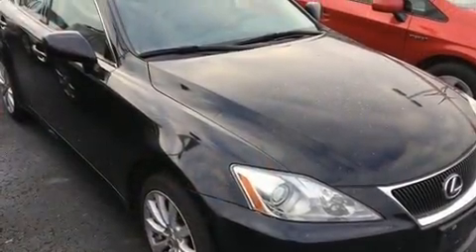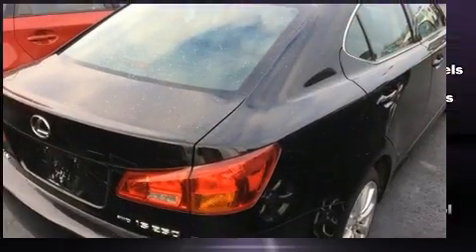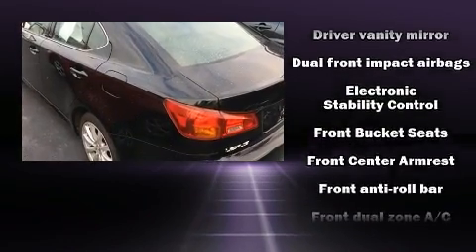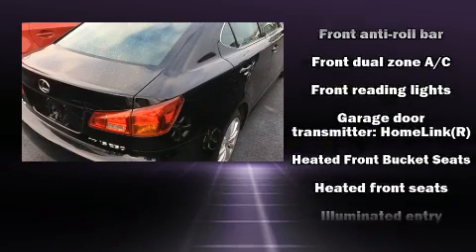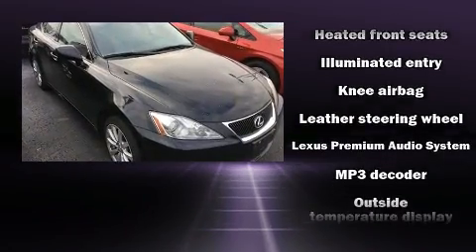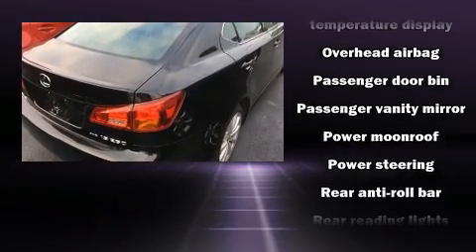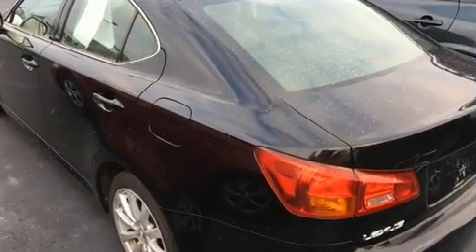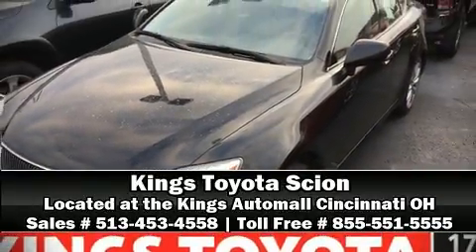2008 Lexus IS 250 in Cincinnati, OH 45249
Kings Toyota
4700 Fields Ertel Rd.

Introducing the 2008 Lexus IS 250. This 4 door, 5 passenger sedan provides exceptional value! Under the hood you'll find a 6 cylinder engine with more than 200 horsepower, and for added security, dynamic Stability Control supplements the drivetrain. Lexus prioritized fit and finish as evidenced by: variably intermittent wipers, a built-in garage door transmitter, a trip computer, an automatic dimming rear-view mirror, heated seats, cruise control, and power front seats. Everything is where it ought to be, from the dashboard controls to the door locks and window controls. For drivers who enjoy the natural environment, a power moon roof allows an infusion of fresh air. Lexus also prioritized safety and security with features such as: dual front impact airbags with occupant sensing airbag, head curtain airbags, traction control, brake assist, a panic alarm, and 4 wheel disc brakes with ABS. Sophisticated all wheel drive technology maintains a firm grip on the road. A Carfax history report provides you peace of mind by detailing information related to past owners and service records. We know that you have high expectations, and we enjoy the challenge of meeting and exceeding them! Stop by our dealership or give us a call for more information.